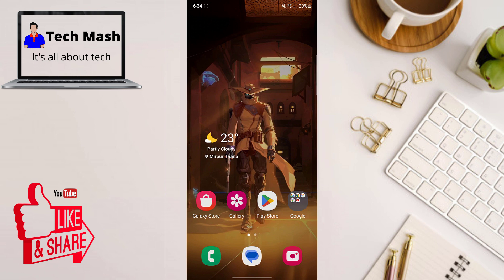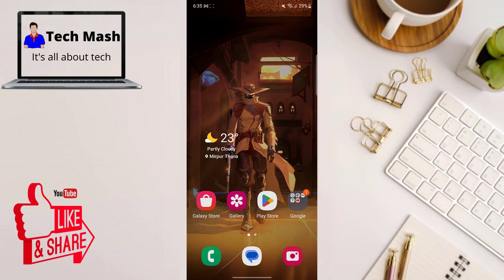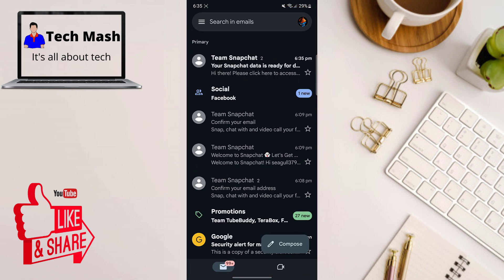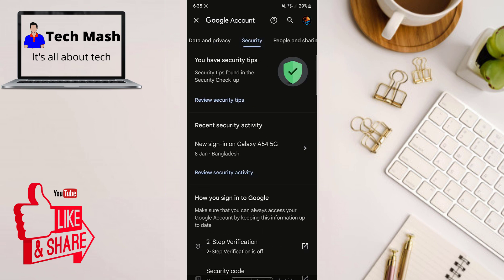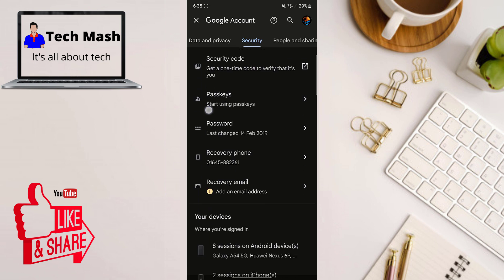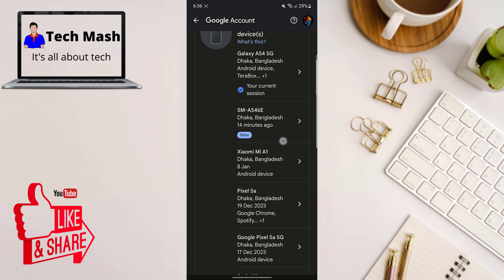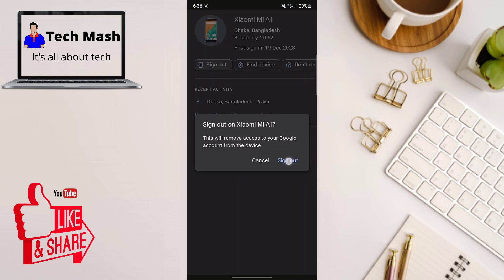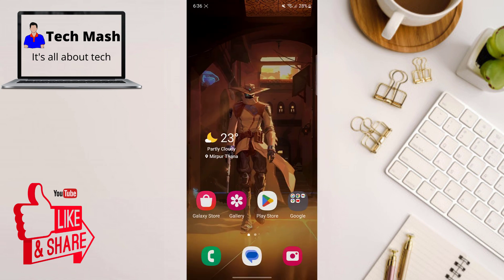How to Sign Out of Google Account Remotely on All devices From Mobile or PC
In this tutorial, we'll show you how to remotely sign out of your Google account from all devices, whether you're using a mobile device or a PC. Whether you've forgotten to sign out from a public computer or you're concerned about the security of your account, this step-by-step guide will walk you through the process of remotely signing out.

Steps to Sign Out Remotely on Mobile:

Open the Google app or visit the Google website on your mobile browser.
Tap on your profile picture or initials located in the top right corner.
Select "Manage your Google Account" from the dropdown menu.
Go to the "Security" tab.
Scroll down and find the section labeled "Your devices."
Tap on "Manage devices."
You'll see a list of devices where your Google account is currently signed in.
Tap on the device you want to sign out from remotely.
Tap on "Sign out" and confirm your action.
Steps to Sign Out Remotely on PC:

Open a web browser on your PC and go to myaccount.google.com.
Sign in to your Google account if you haven't already.
Click on "Security" in the left-hand menu.
Under the "Your devices" section, click on "Manage devices."
You'll see a list of devices where your Google account is signed in.
Click on the device you want to sign out from remotely.
Click on "Sign out" and confirm your action.
It's important to note that signing out remotely will remove your Google account from the selected device, requiring the user to sign back in with your credentials. This can be useful in situations where you've lost a device or suspect unauthorized access to your account.

By following these simple steps, you can ensure the security of your Google account and prevent unauthorized access from any device.